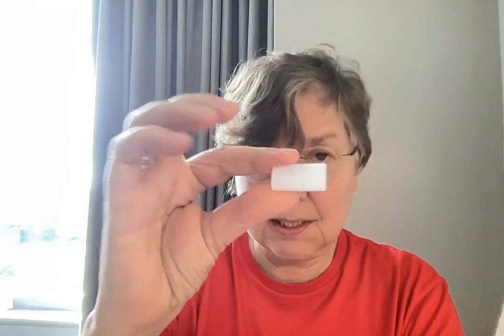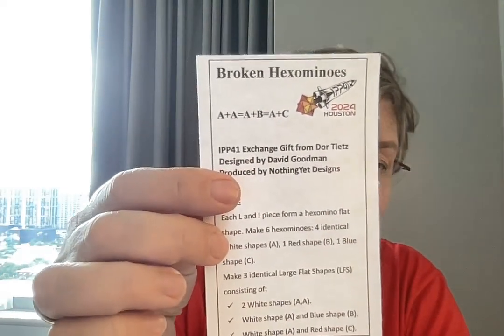Dor Tietz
Broken Hexominoes Or A=A=A+B=A+C